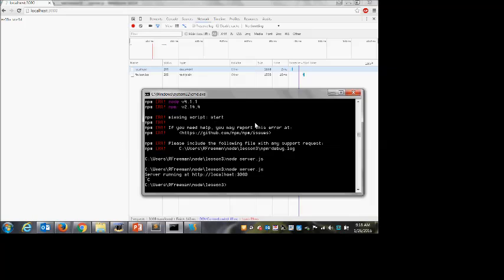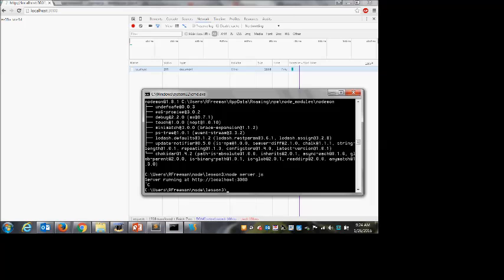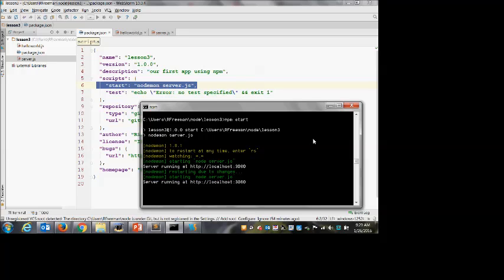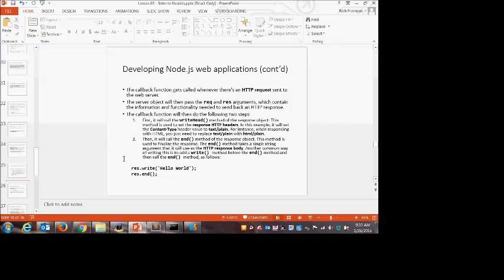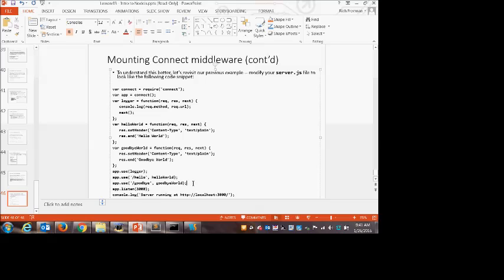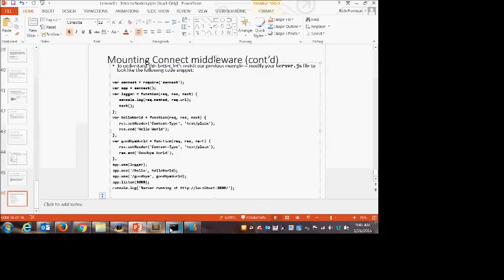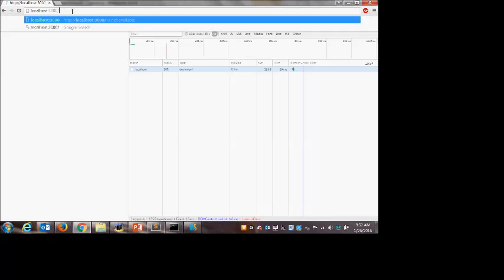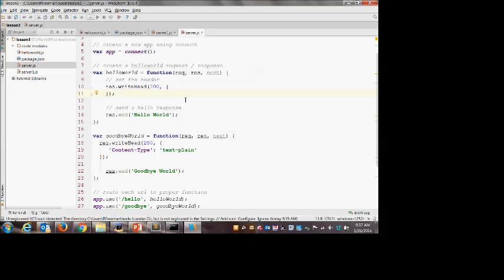COMP2106 Lesson 3 Part 2